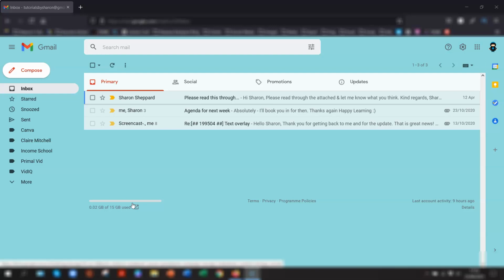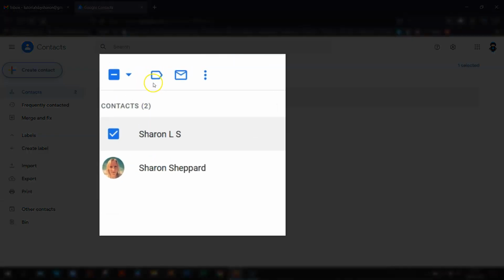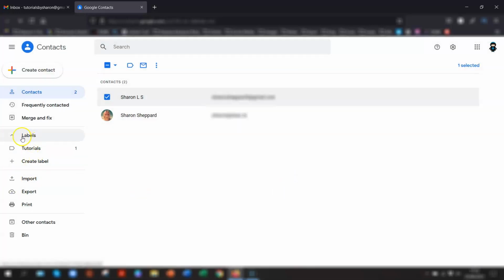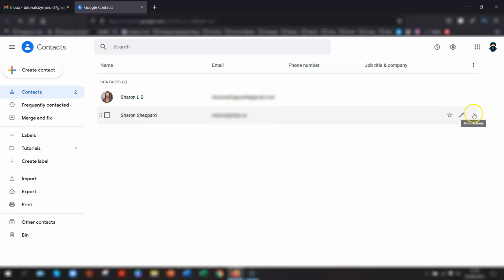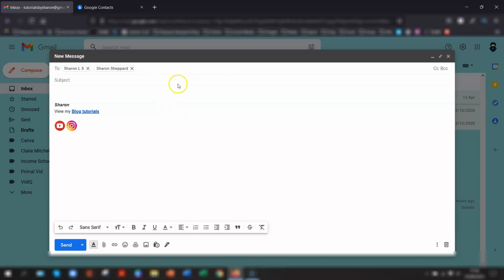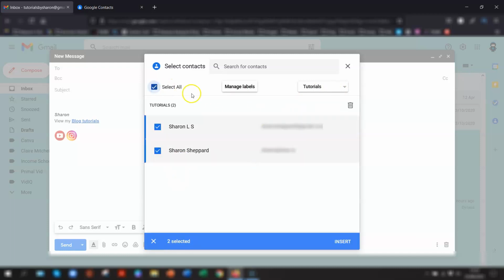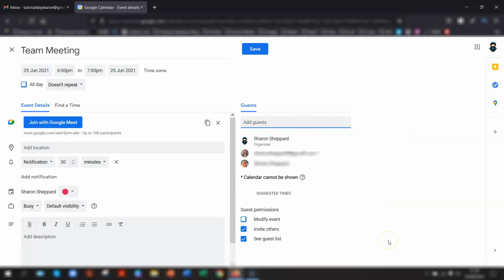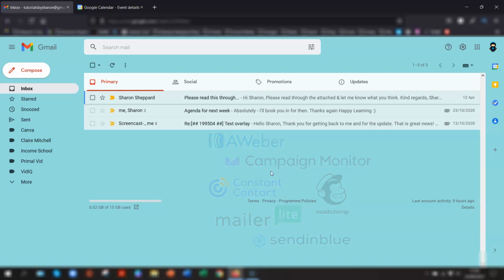How To Send Group Emails In Gmail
Sending group emails in Gmail is a real handy feature using Google Contacts, for those who want to send emails to their teams, or even family groups.
In this video, I show you step by step how to firstly set up a new group, add contacts to the group, and then send a group email.  I also point out a couple of downsides of using this feature.

Sharon x

⏱ TIMESTAMP ⏱
00:00 When to use group emails
00:23 How to find Google Contacts
00:40 How to create a new contact
00:50 How to create a group/label
01:44 How to add a contact to a group
02:33 How to send an email to a group
03:38 Bonus Tip :)
04:07 When NOT to use Gmail for group emails